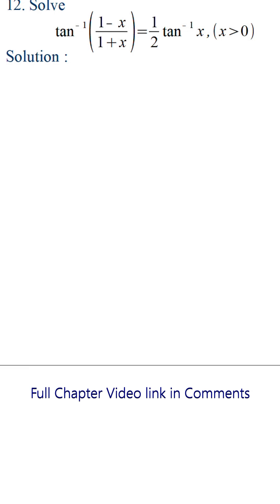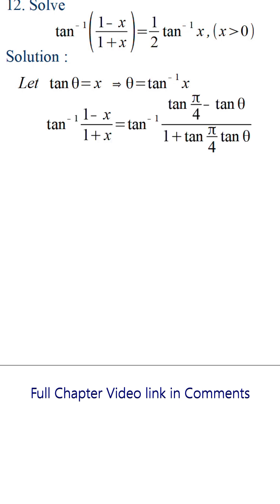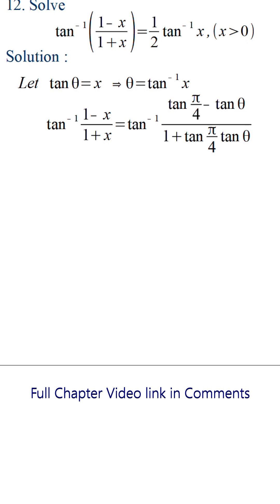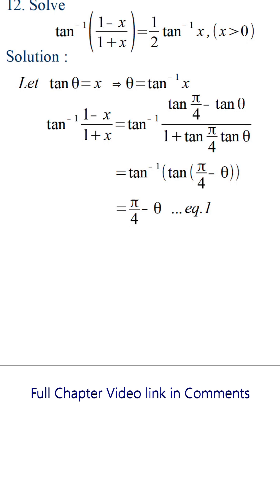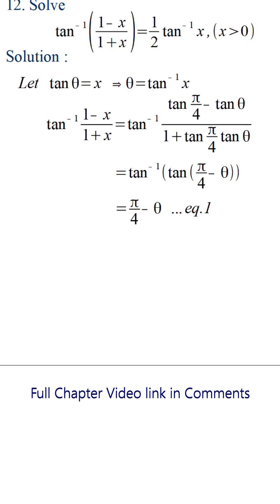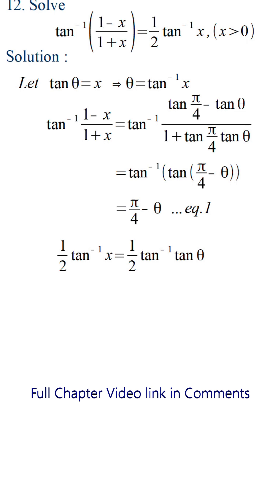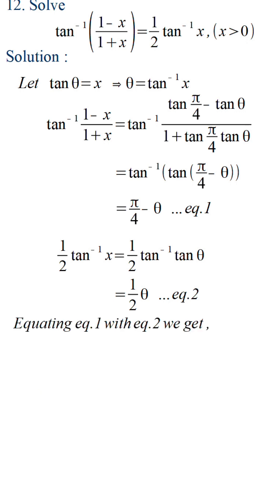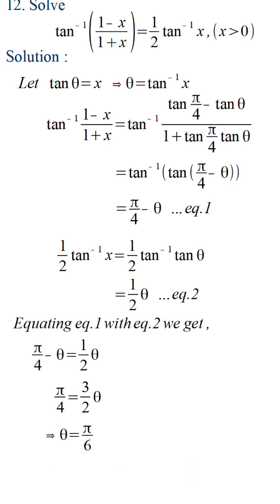Solve the equation tan⁻¹ ((1 - x)/(1 + x)) = 1/2 tan-1 x , (x greater than 0)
CM12.2.M.12s CBSE Maths Chapter 2 Inverse Trigonometric functions Miscellaneous Exercise question 12

0:00 Solve the equation tan⁻¹ ((1 - x)/(1 + x)) = 1/2 tan-1 x , (x greater than 0)

tan inverse ((1 - x)/(1 + x)) = 1/2 tan inverse x